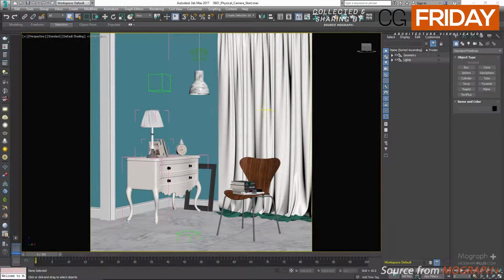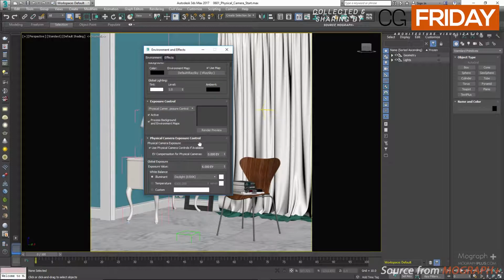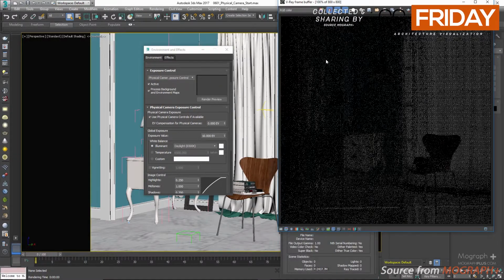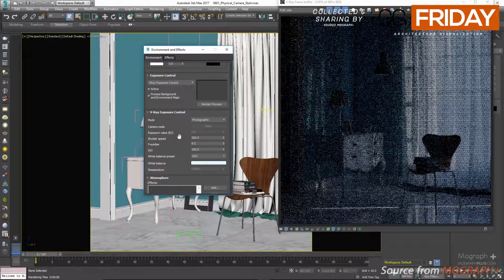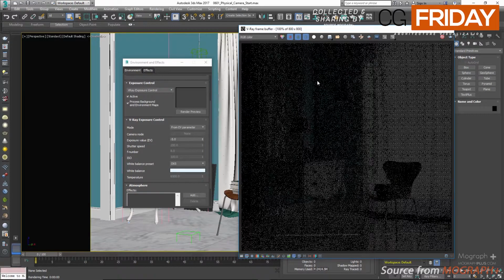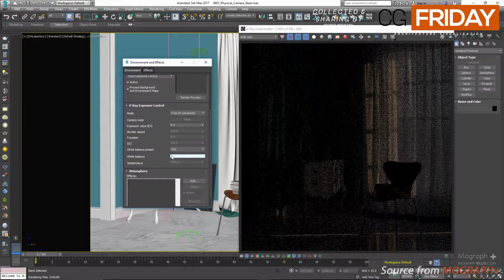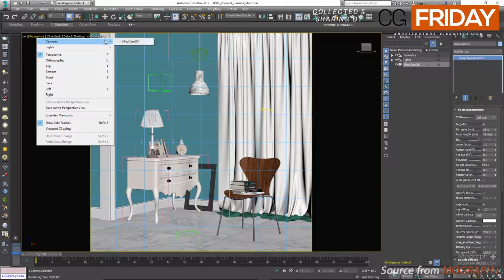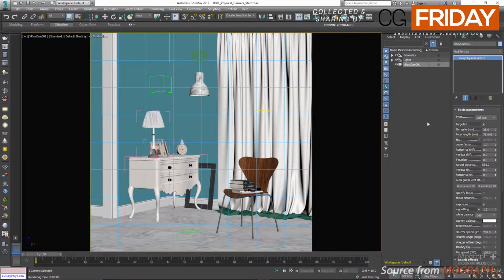CG FRIDAY 067 KIEM SOAT EXPOSURE VRAY CAMERA